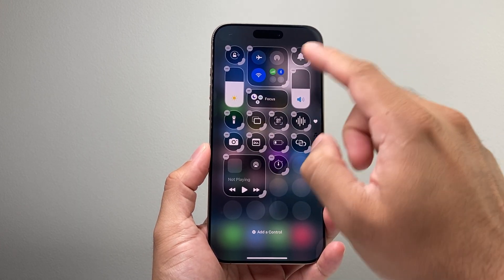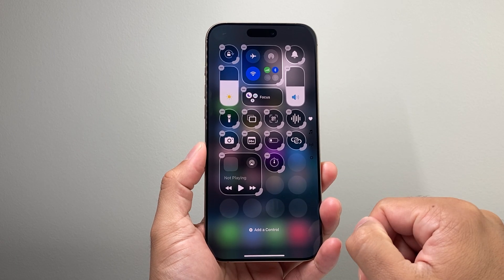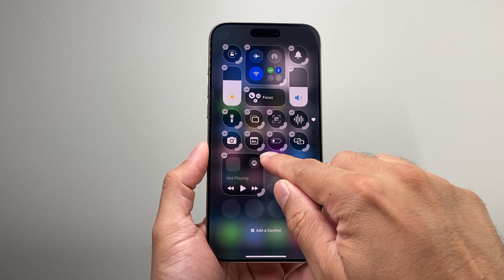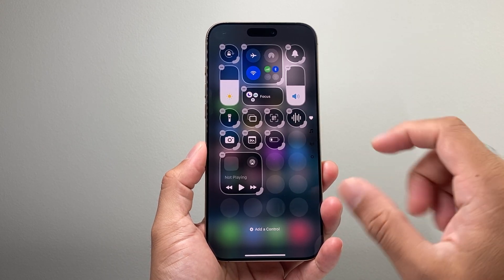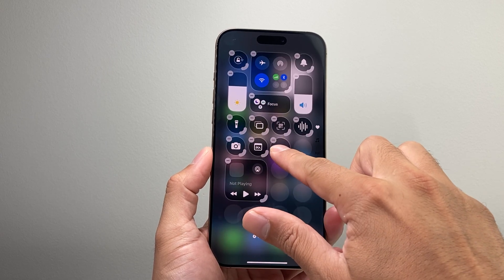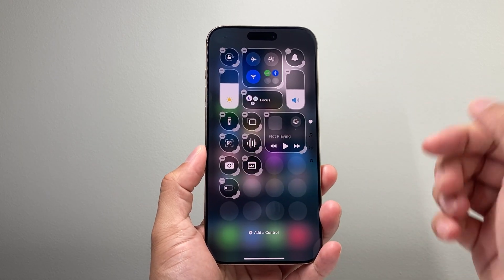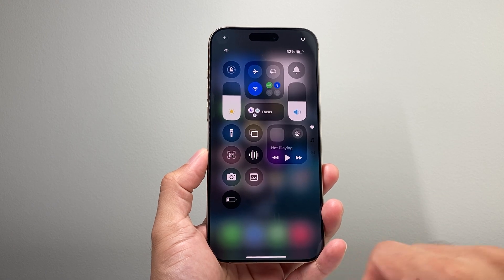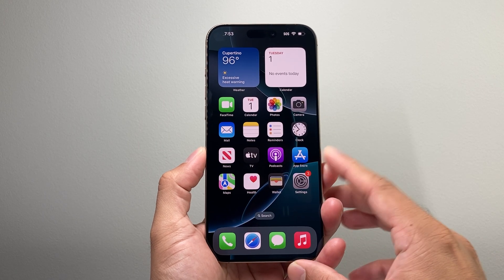How To Remove a Control on Control Center on iOS 18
In this iOS 18 guide, you will learn how to remove a control from the Control Center menu on your iPhone!